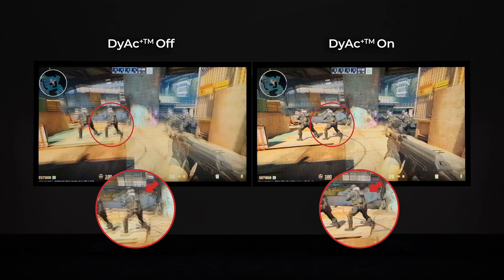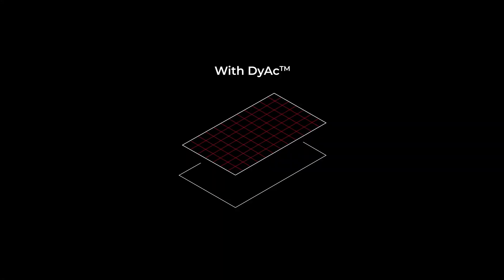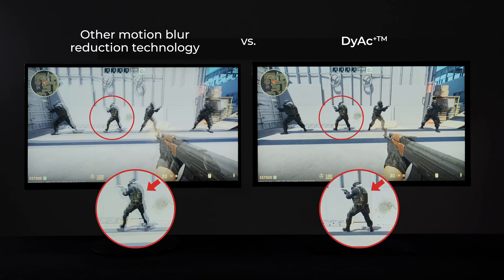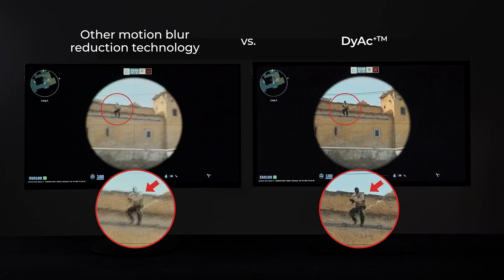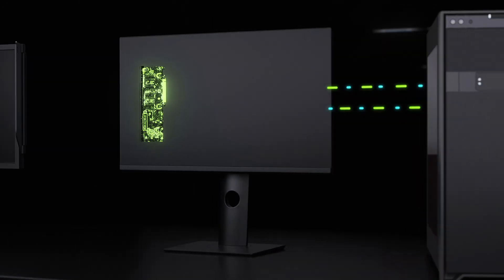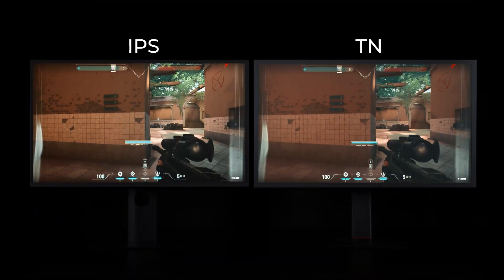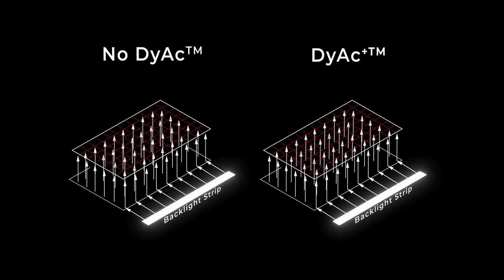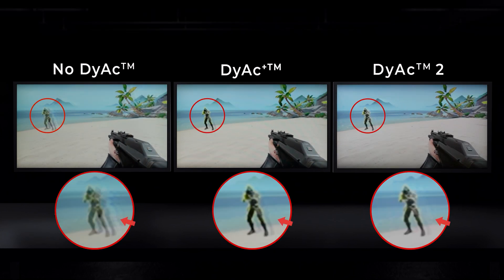Introducing DyAc™ 2 Technology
DyAc™ is an exclusive technology designed by ZOWIE to reduce motion blur seen in LCD technology. It reduces ghosting in fast game scenes, minimizes screen shaking in rapid firing, and tracks speedy enemies better.

With the release of the XL-X series, DyAc™/ DyAc⁺™ has been upgraded to DyAc™ 2 with dual backlight control technology, which enhances blur reduction & reduces crosstalk over the entire screen while providing a soft light output to facilitate eye adaptation.